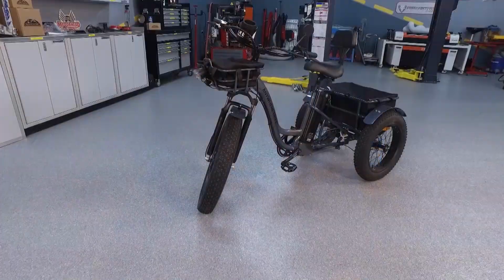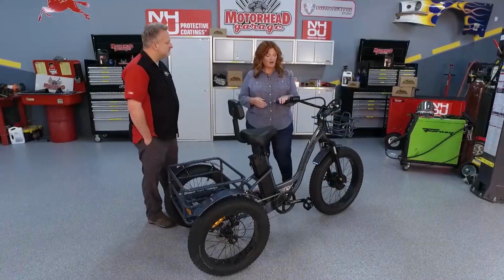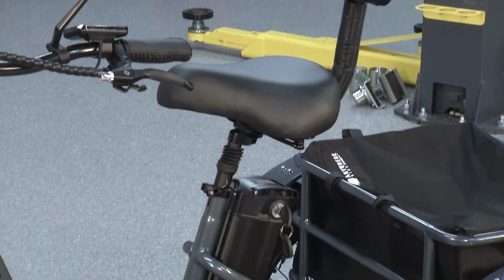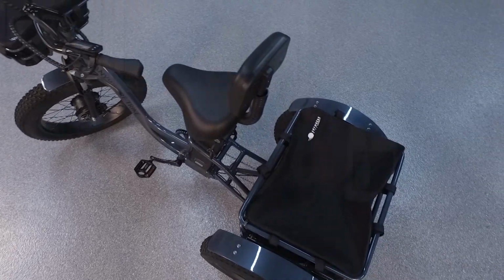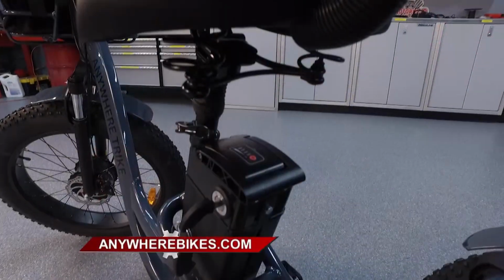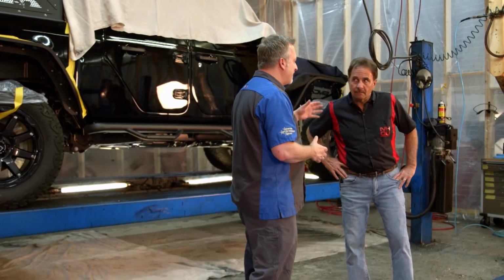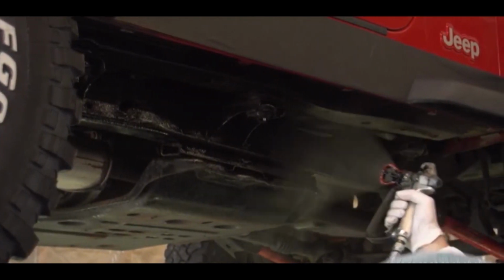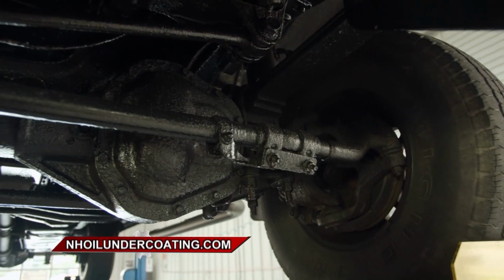Motorhead Garage Episode 2233 Segment 3 Anywhere Bikes & NH Oil Undercoating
NHOU,
Blue Ridge Overland Gear,
Mechman Alternators,
Anywhere Bikes,
NH Oil Undercoating,
Dragonfire Tools,
Magic Creeper,
Tribotex,